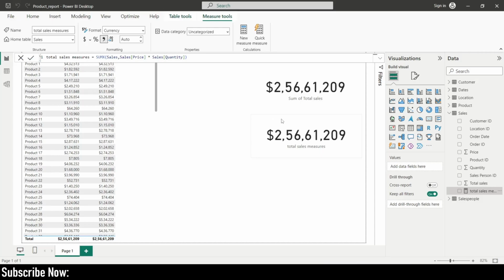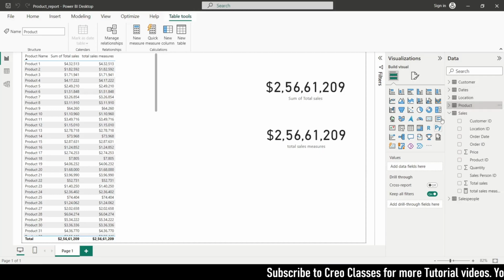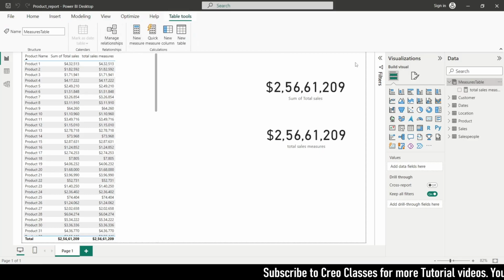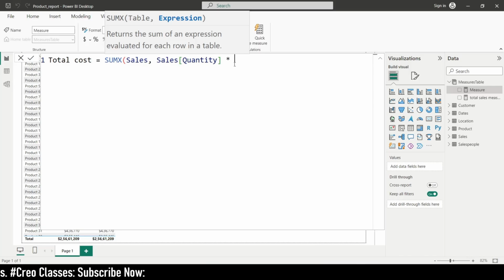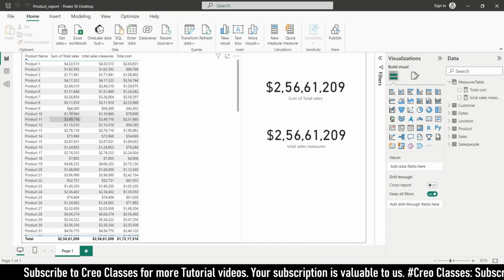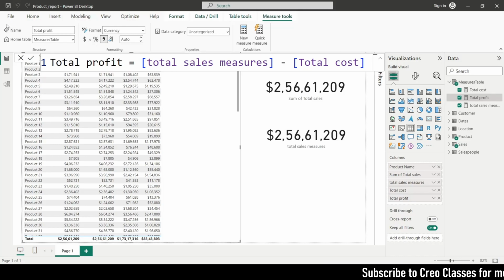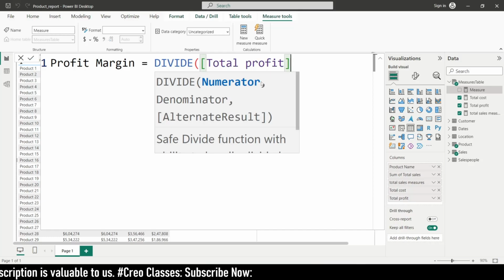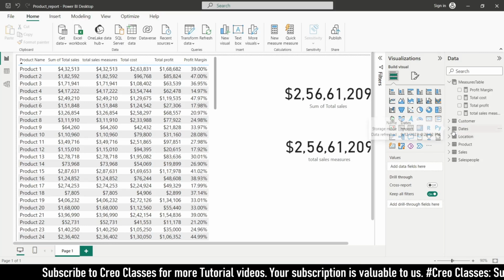" ADVANCED DAX MEASURE" in Power BI. Entire tutorial video For creating DAX formulas.